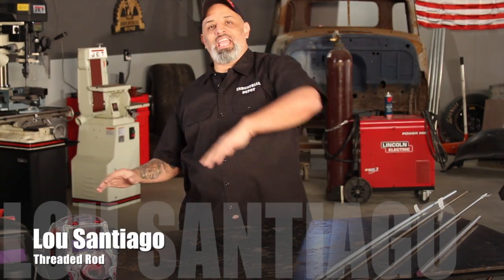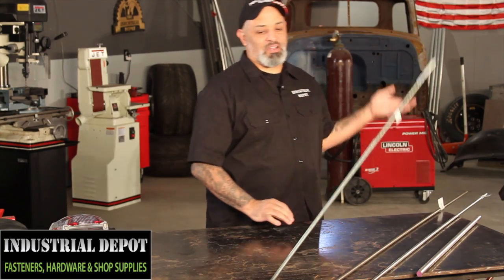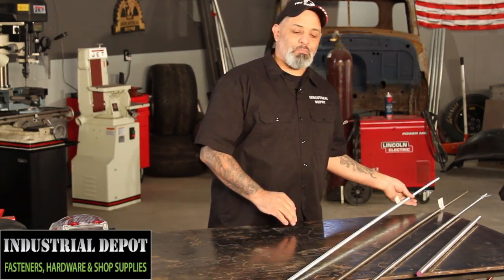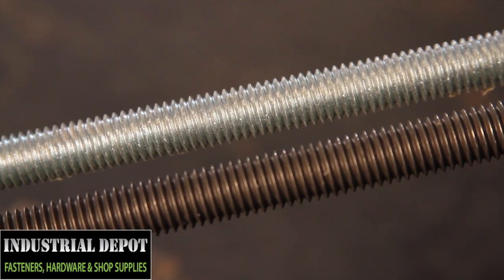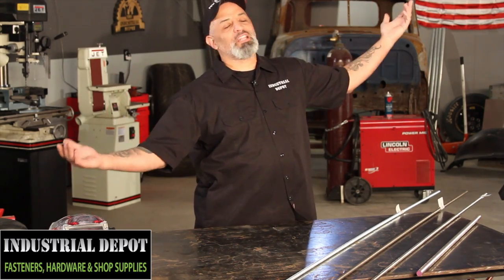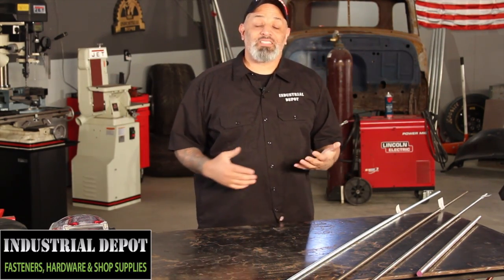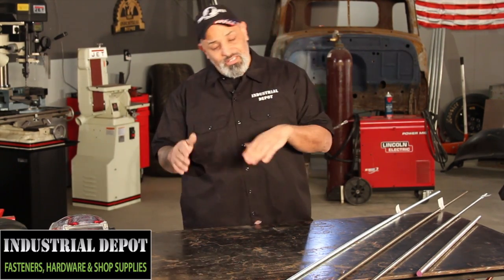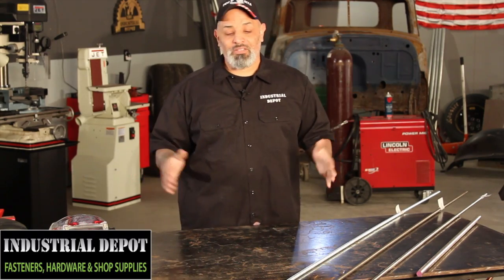Lou Santiago on Threaded Rod and B7 Threaded Rod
Lou Santiago explains threaded rod as well as different sizes and materials. We are proud to carry a wide array of threaded rod for every application!